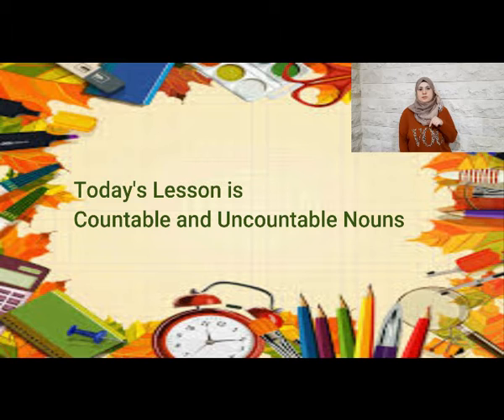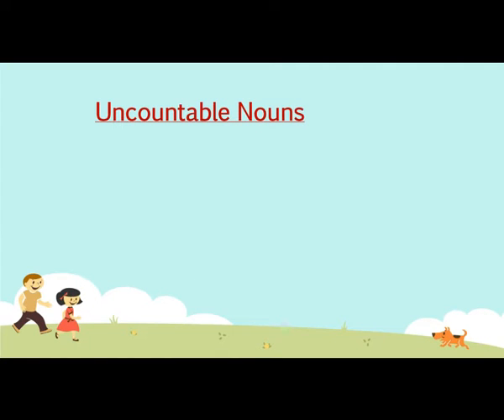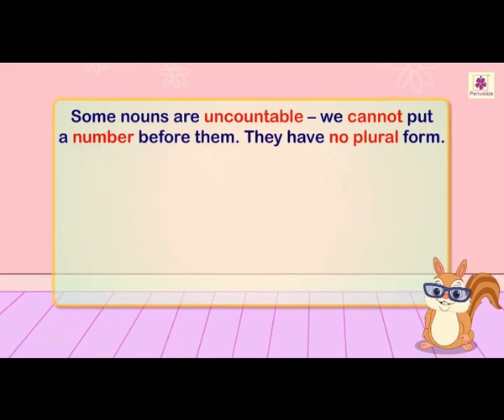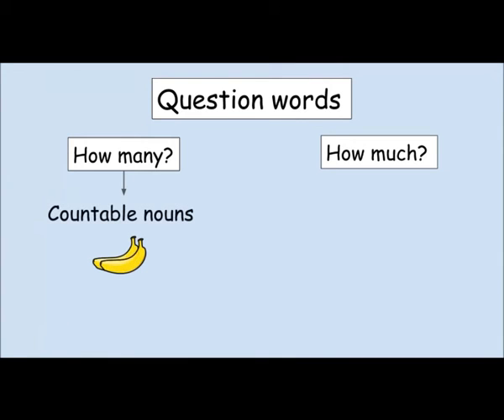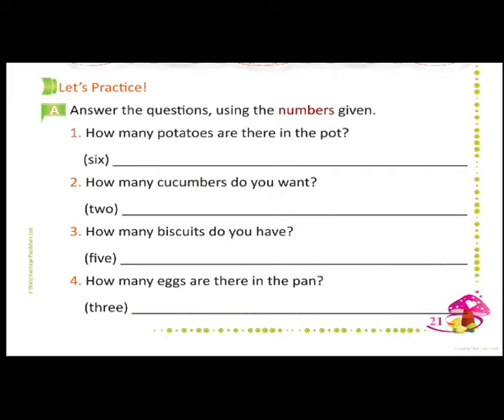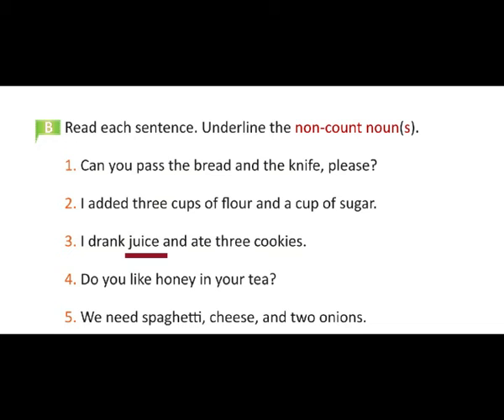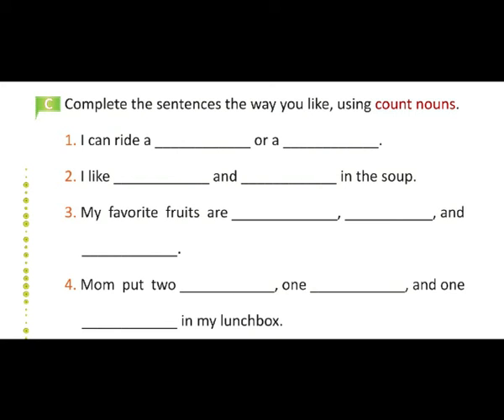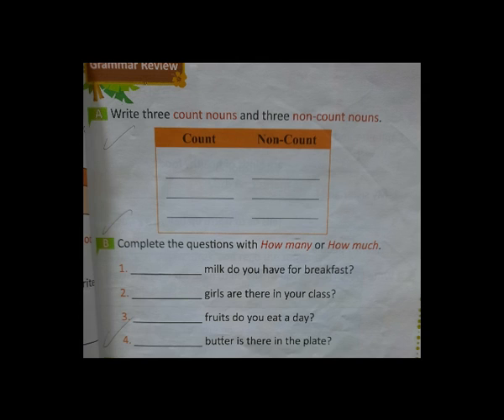Count and Uncount Nouns